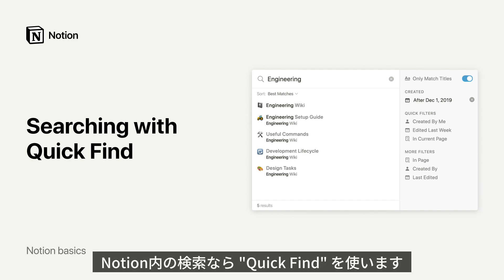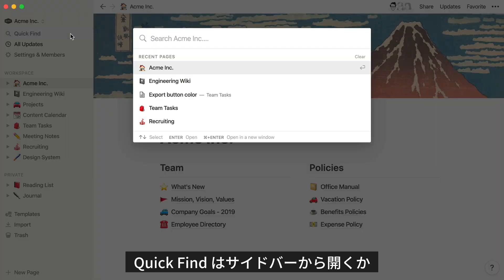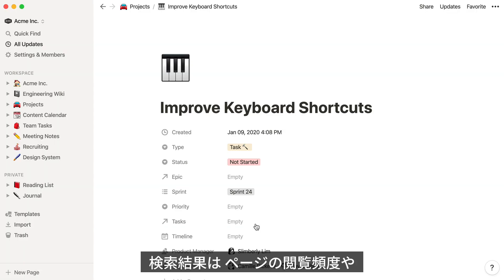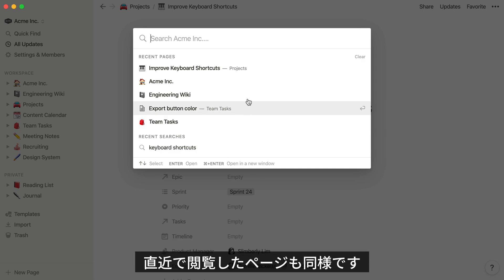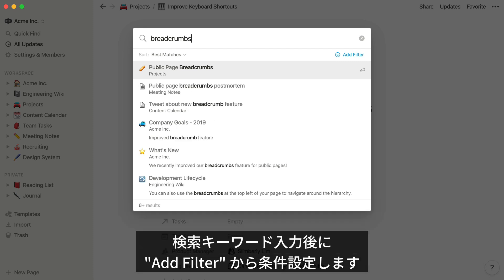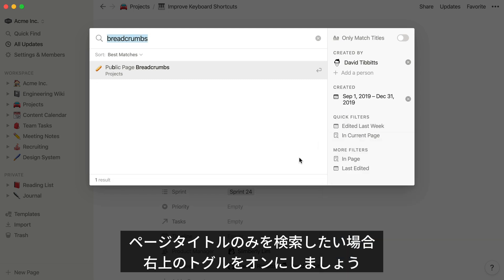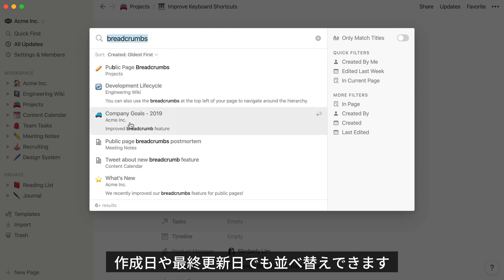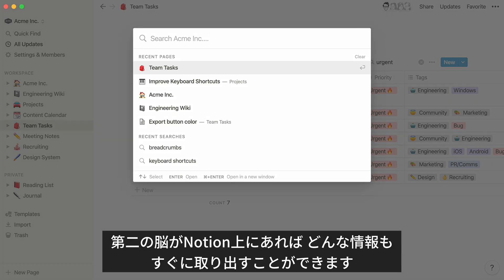検索の使い方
検索機能で、探しているものをすぐに見つけ出すことができます。フィルタリング機能を使いコンテンツを絞ることもできるため、すべてのコンテンツを簡単に検索でき、すぐにアクセス可能です。